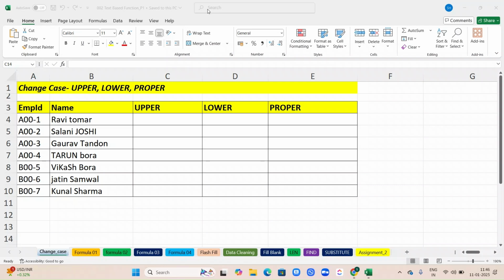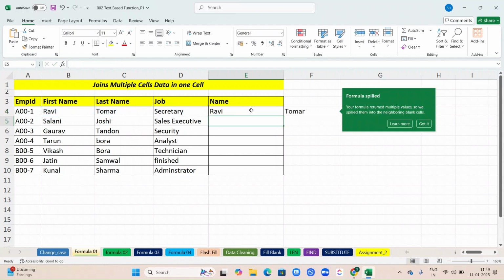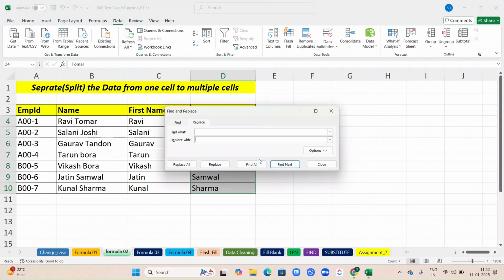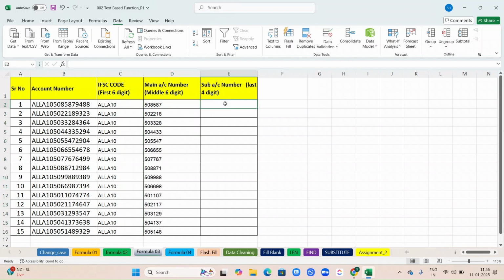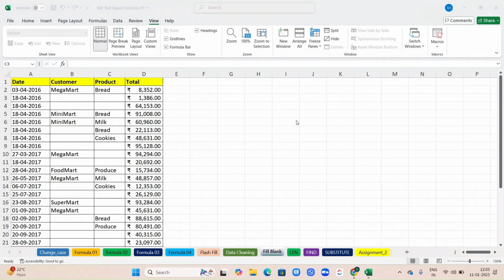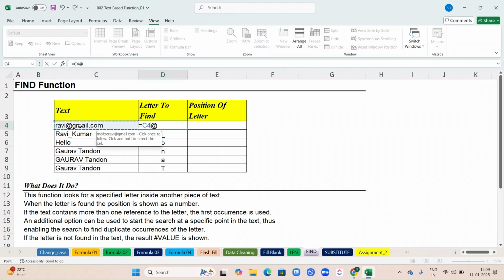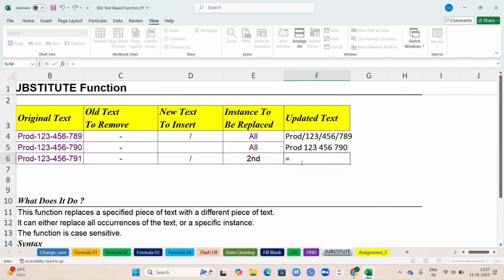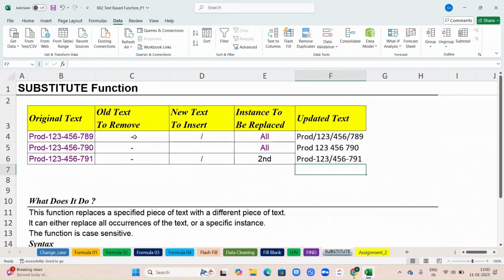Excel Tutorial Day 3-Change Case, Concatenate, Split, Left, Mid, Right, Flash Fill, Fill Blanks etc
In this video you will learn about:

1. Change Case
2. Concatenate
3. Split
4. Left
5. Mid
6. Right
7. Flash Fill
8. Fill  Blanks
9. Length
10. Find
11. Substitute